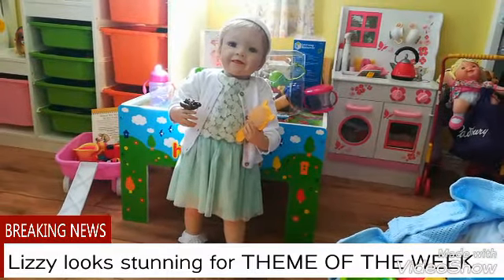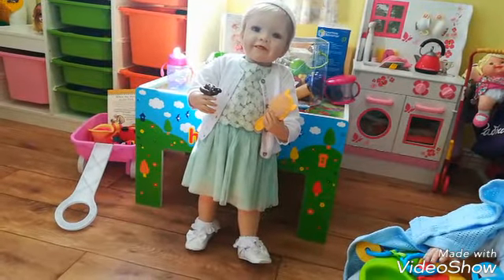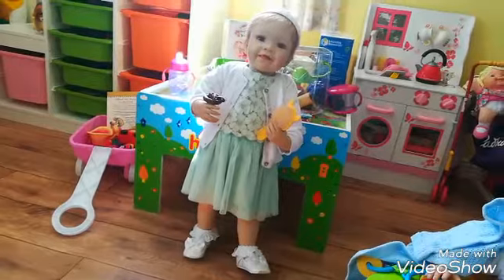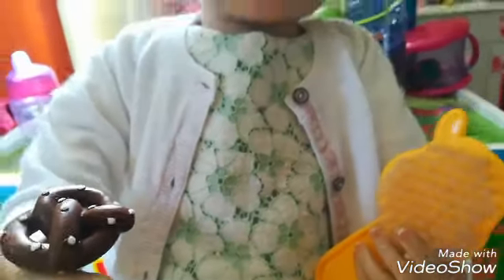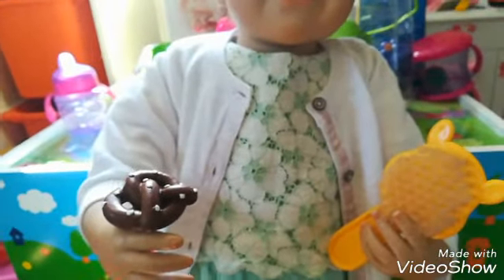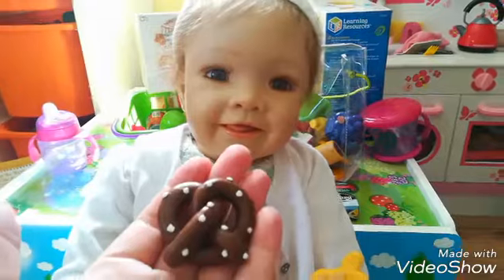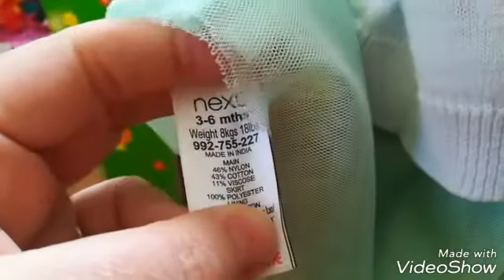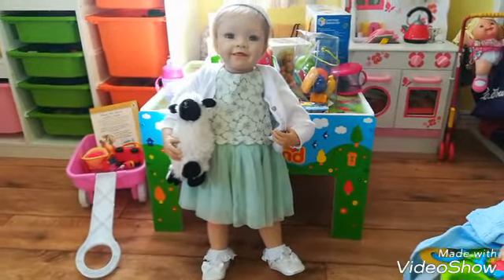Lizzy's Outfit of the Day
This week's THEME OF THE WEEK is 'Dress For Mother's Day'

Watching the video you will see all of the details of Lizzy's outfit including where they were purchased - all for tongue-in-cheek fun :)

Lizzy is  'Karas First Steps' (retired)